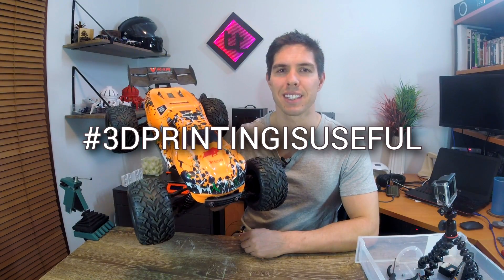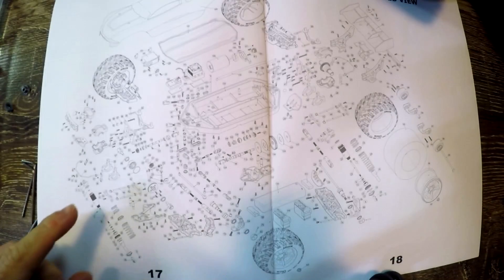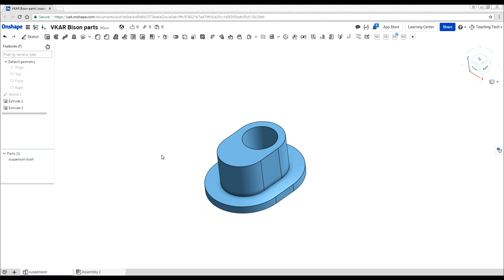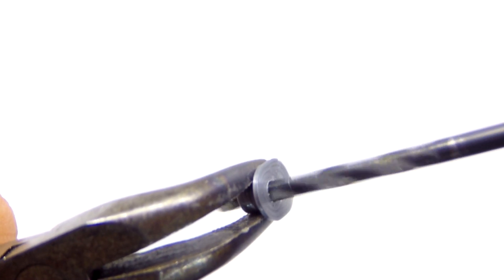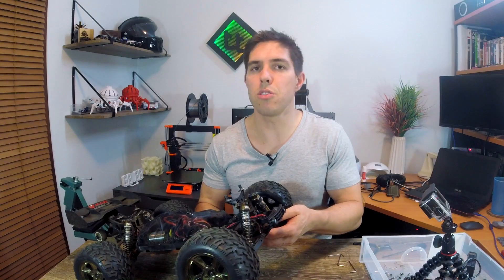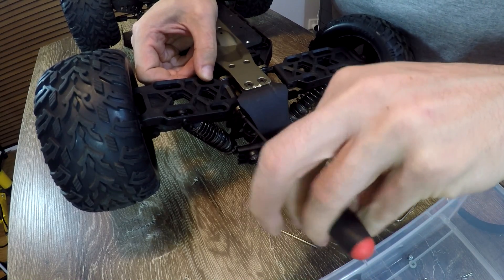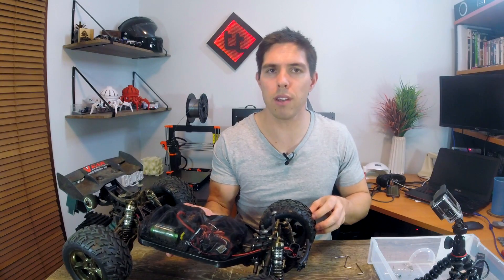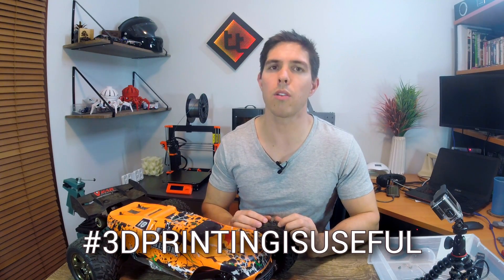VKAR Bison 3D printed front bushings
So many people claiming 3D printing is just for useless junk. I frequently design and print parts that couln't be sourced or made any other way. A new series is born is showcasing them!

The VKAR Bison V2 is serious fun, and about half the price of the Helion it's based on. The manufacturer claim is around 80km/h top speed for the Hobbywing 120A ESC model. Add a 4S battery like I did here and it will hold wheelies as long as you want.

The only trouble is the weak wishbone connection: the bushing and pin. I broke both sides of mine and then two threaded rod substitutes. Time to create a 3D printed alternative in Onshape! Sliced in Simplify3D and printed on a Prusa i3 MK3, these turned out perfectly. Yet to have a breakage since fitting them, plus fitment and interchange are much easier now.

Four are needed plus four M3 x 50mm (or longer) bolts, four M3 nyloc nuts and two M3 washers. Printed parts are available on Thingiverse

3D printing is useful! This is just another custom part that improves a product and saves time and money on ordering tiny, hard to find parts. Printing these improves the product and might prolong its useable life.

This car purchased with my own money.